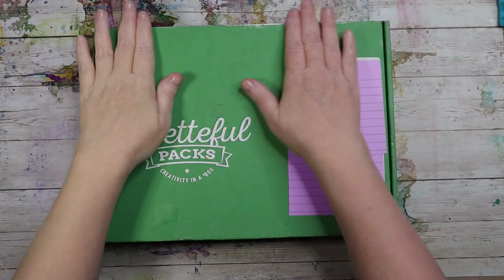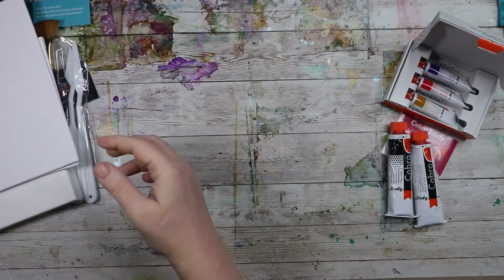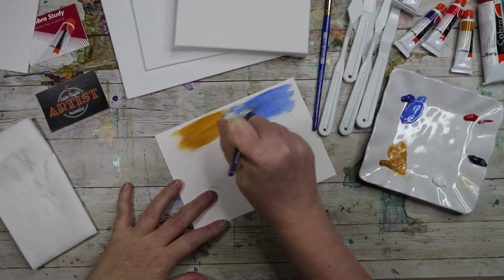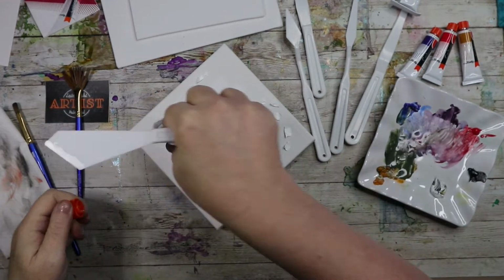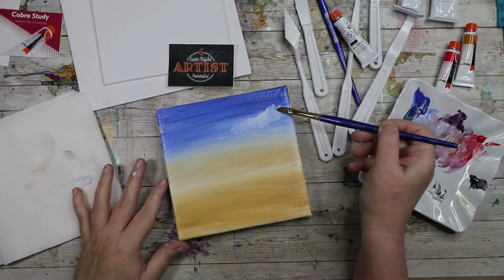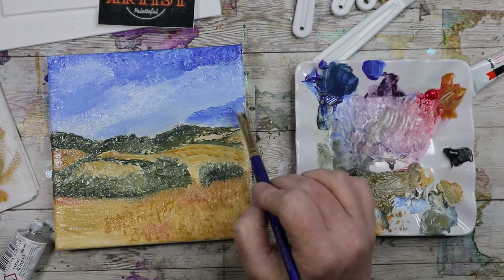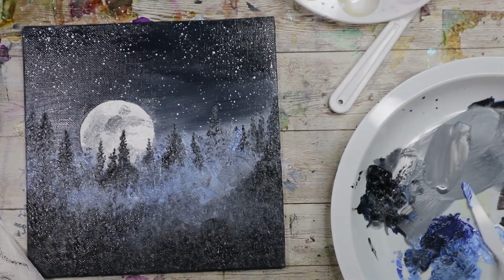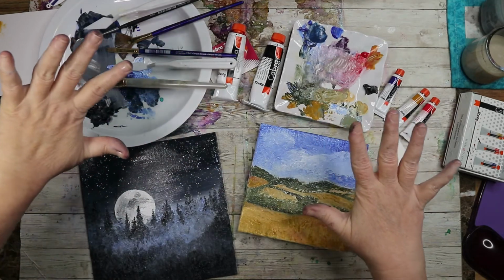Paletteful Packs March Unbox & Create - Royal Talens Water Mixable Oil Paints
Paletteful Packs March box! Oil Paints!? This is my first time using any oil paints. We got the Royal Talens Water Mixable Oil Paints. I had so much fun doing the first painting that I did another one. Reference Photos linked below. Which one is your favorite?

These Water Mixable Oil Paints are going in the permanent collection of art supplies.

My Filming & Editing Equipment:
Canon EOS M6
Movo VXR10 Universal Mic
Ring Light
Ring Light(secondary light)
Mount for Camera
Adapter for Camera Mount
Edit with Adobe Rush